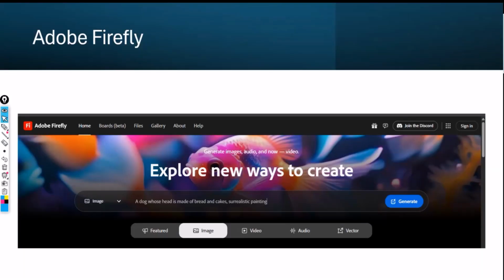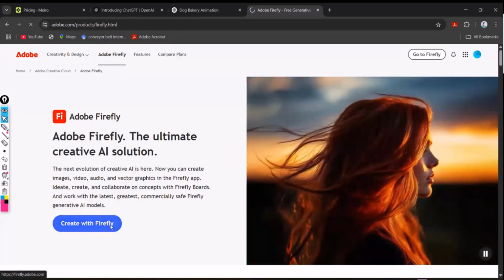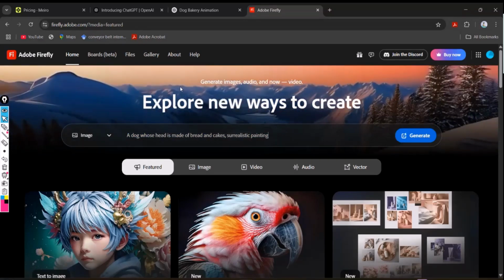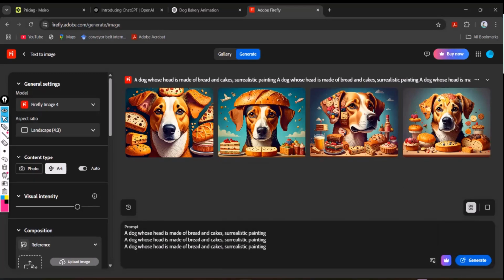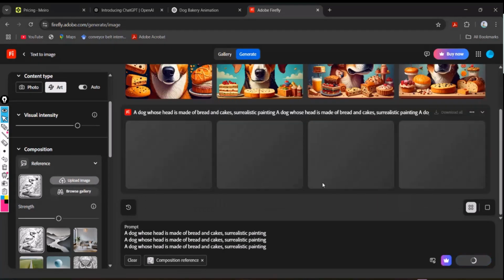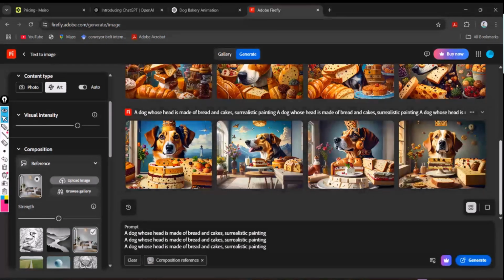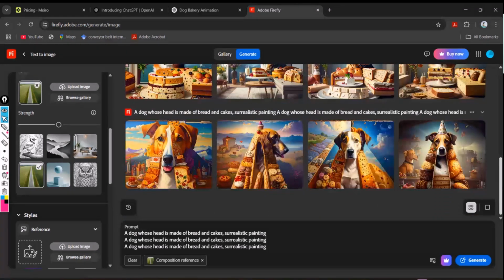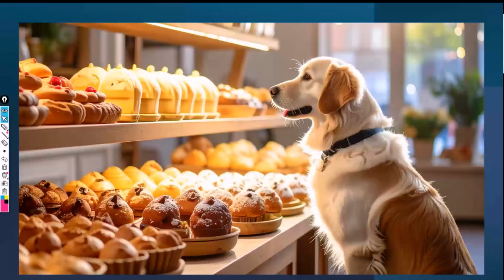🎓 AI Tools for Teaching & Research | Adobe Firefly by Adobe (For Editing & Visualization)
Welcome to another power-packed session of the Huebits Faculty Development Program, where innovation meets education. In this edition, we explore Adobe Firefly — Adobe’s cutting-edge generative AI design tool, tailored to help educators and researchers visualize complex ideas with stunning AI-generated visuals.

🧭 About Huebits:
Huebits is at the forefront of the academic AI revolution, equipping India’s educators with industry-ready tools and hands-on experience in AI, Machine Learning, IoT, and beyond.
Whether you're teaching, publishing, or presenting — Adobe Firefly transforms words into impactful visuals, revolutionizing the way knowledge is shared.

🔥 What You’ll Learn in This Session:
🔹 Introduction to Adobe Firefly AI and its role in AI-powered visual design
🔹 How educators can create interactive classroom visuals, posters, and teaching material
🔹 How researchers can generate infographics, data visualizations, and presentation-ready assets
🔹 Live hands-on demo: Generating professional-level graphics using simple text prompts

🛠️ Featured AI Tool:
Adobe Firefly – Creative Generative AI by Adobe

💡 Why Adobe Firefly Matters in Academia:
In today’s digital classrooms and research environments, visual storytelling is more important than ever. Adobe Firefly offers a no-code, AI-driven solution to create copyright-safe, high-quality visuals—perfect for educators, researchers, and academic communicators.

🚀 DS, AI & ML Industry-Ready Program | Starts June 2
Unlock the future with Huebits!
Join our industry-driven, hands-on program in Data Science, Artificial Intelligence & Machine Learning — designed for students and professionals who want real-world skills, not just theory.

📅 Starts: June 2, 2025
📍 6-week intensive learning + capstone project
💼 Learn from industry mentors | 80% practical | Real-time projects
🎯 Tools: Python, Scikit-learn, Pandas, TensorFlow & more

🎨 Imagine. Create. Teach.
With Adobe Firefly and Huebits, the classroom of the future is already here.